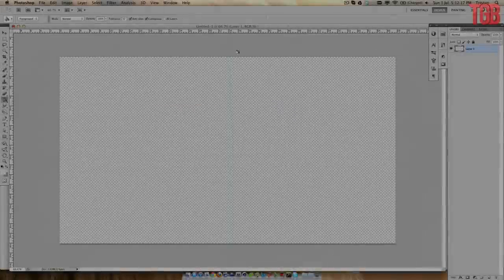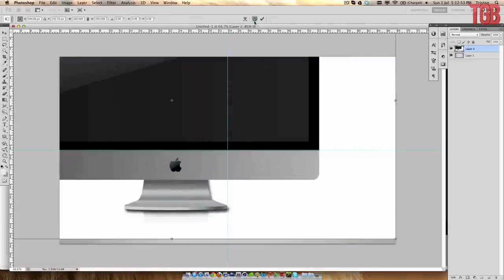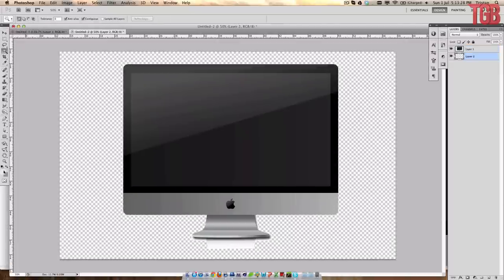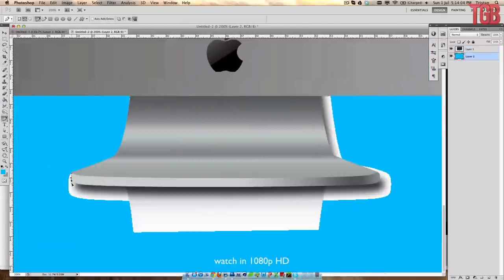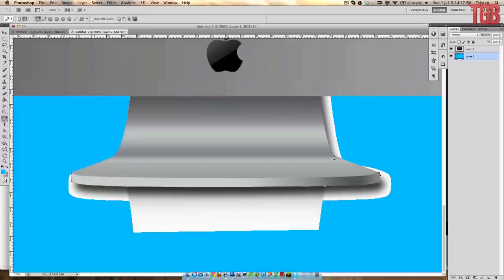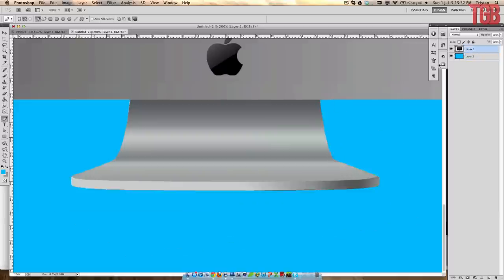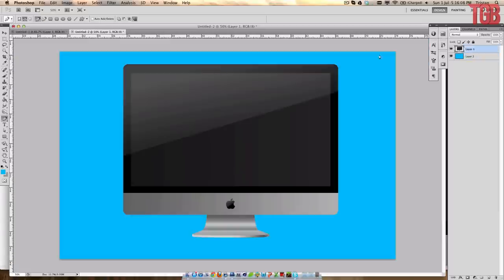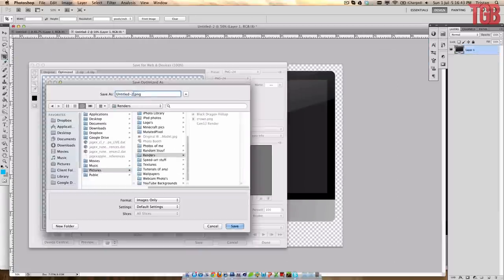"Inner Beauty" Photo Manipulation Speed-Art // MutatedPixel // TGBArts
TGBArts